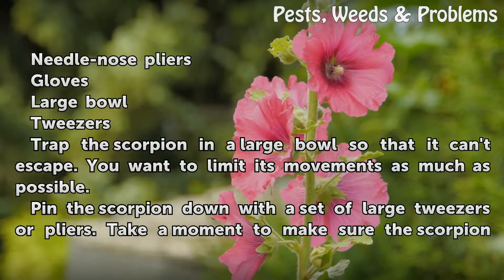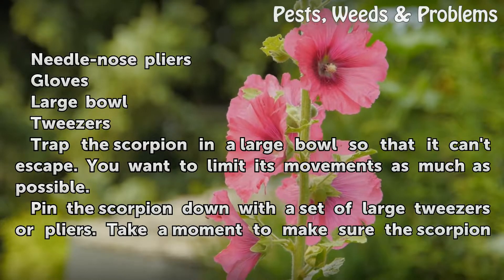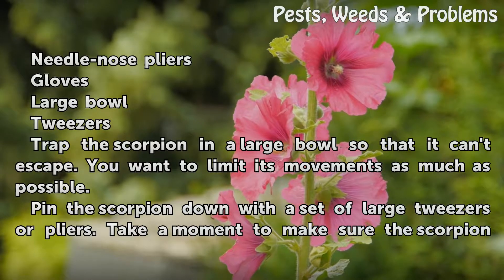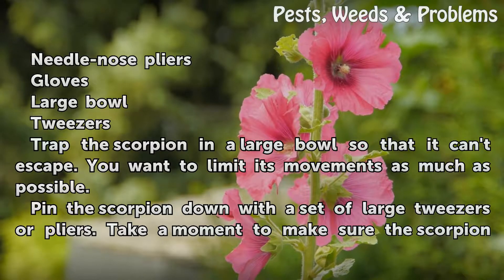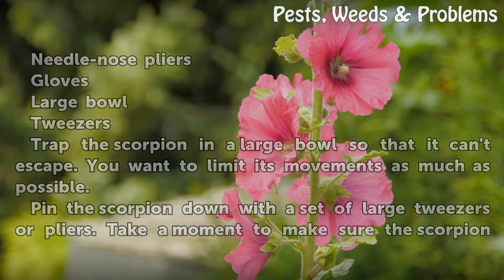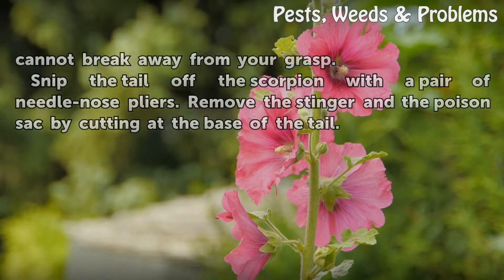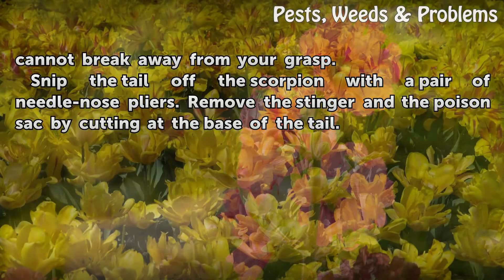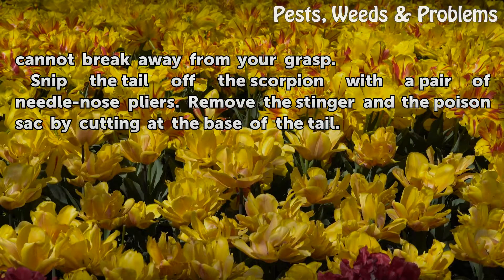How to Cut Off the Tail of a Scorpion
How to Cut Off the Tail of a Scorpion. Often, the sight of a scorpion is enough to illicit fear in person. Nevertheless, most scorpions found in America are no more dangerous than the common honey bee. While all scorpions do create venom, only a few pose a serious threat to humans. Common symptoms of a scorpion sting are irritation, mild pain and...

Table of contents How to Cut Off the Tail of a Scorpion
Things You'll Need 00:45
Tips & Warnings 01:23